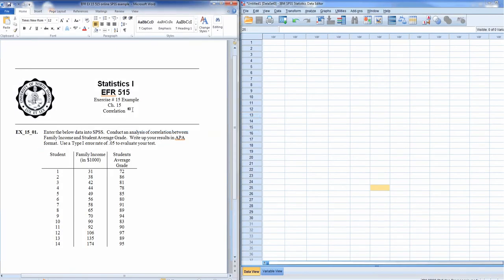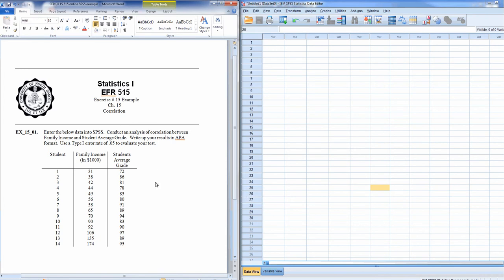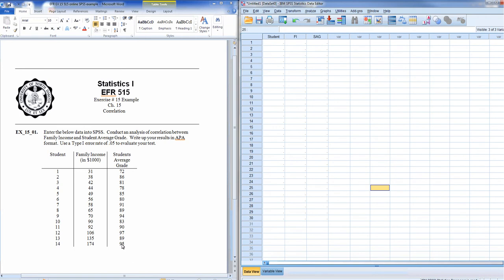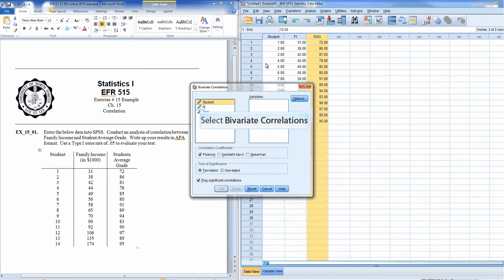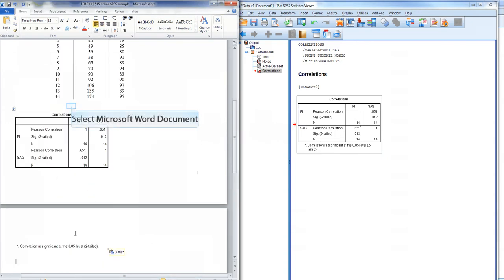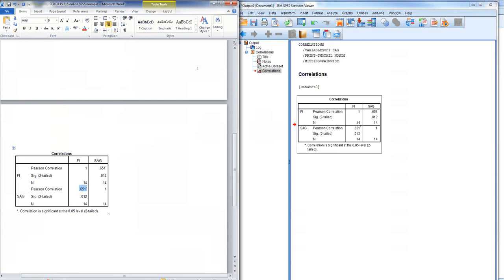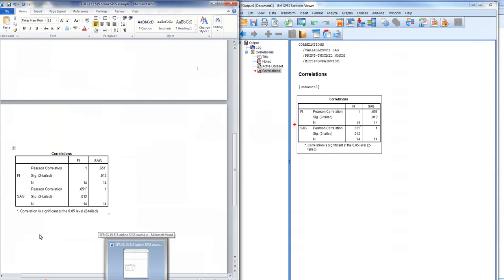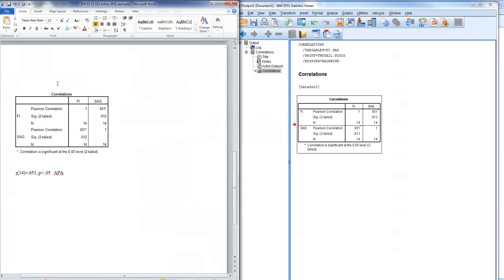EFR EX 15 515 online SPSS example MP4